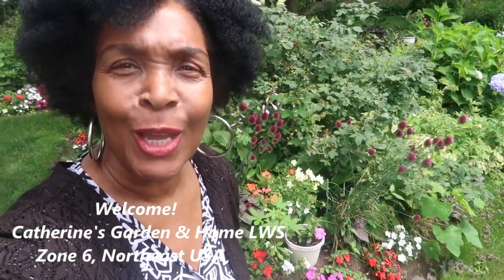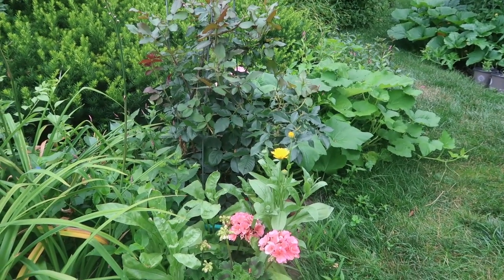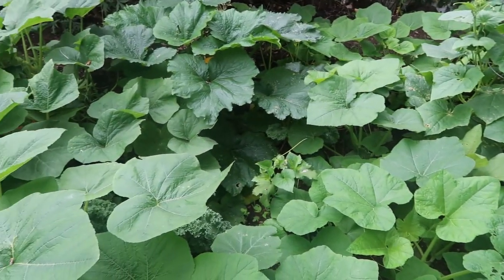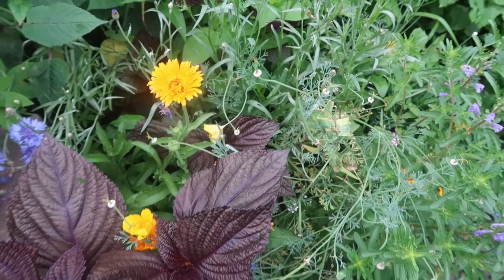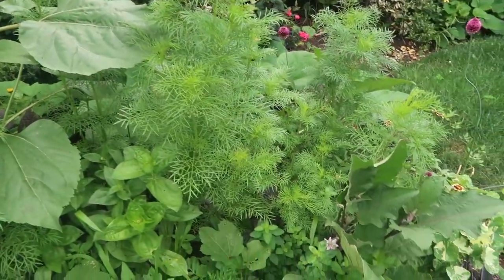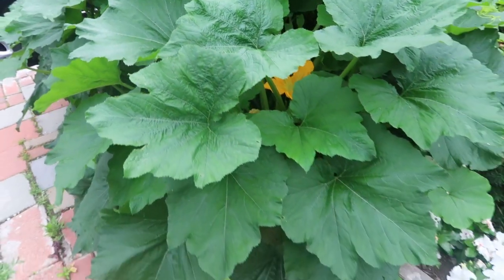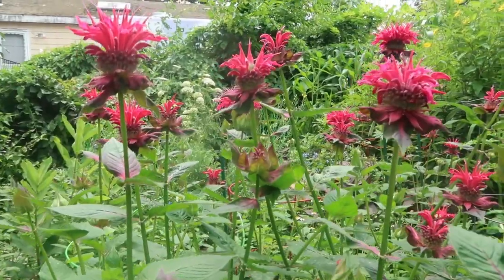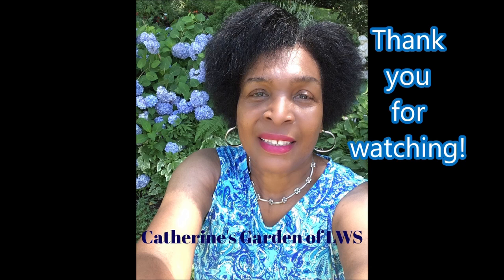City English-style Cottage Garden Tour 2023| Part 2 July 9th Surprises in Catherine's Garden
Welcome, everyone to my zone 6 garden in the Boston area! Thank you for stopping by and spending some time with me. It is greatly appreciated. If you are new to this channel, then a “Big” welcome to you, and if you like more videos like this, subscribe and hit the little bell 🔔 to be notified when my next video is uploaded.  You can also join me at catherinesgardenhomelws.weebly.com for more information.